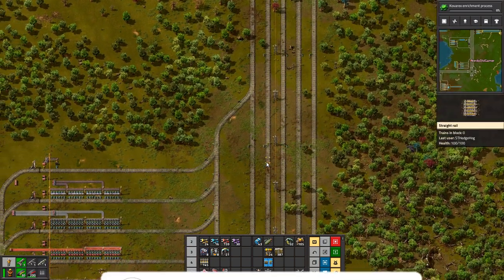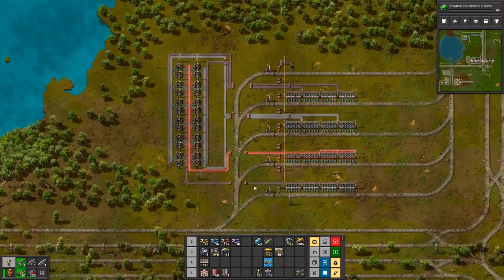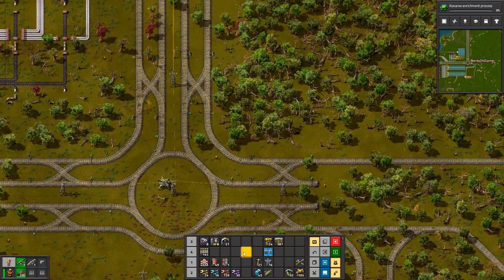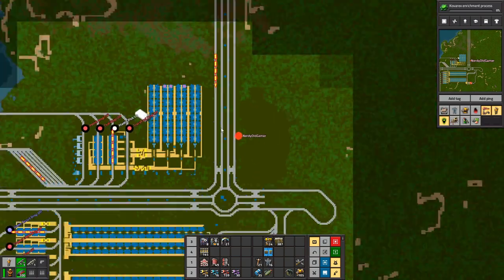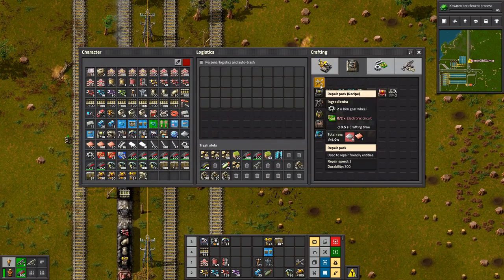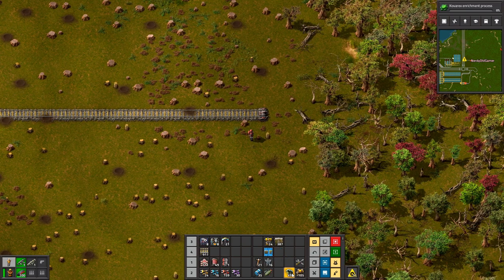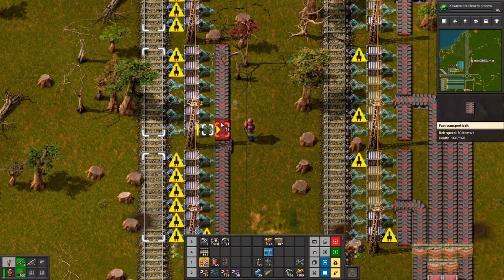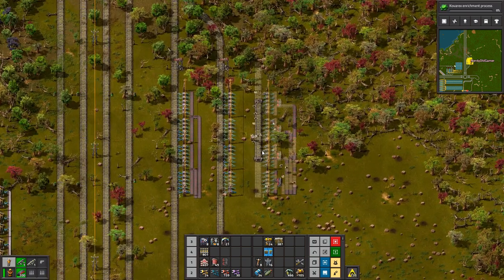Factorio 1.0 Multiplayer 1K SPM Challenge Ep90 | Productivity Module Stations